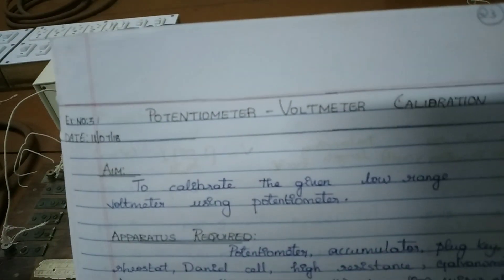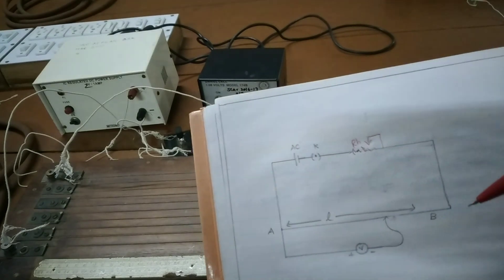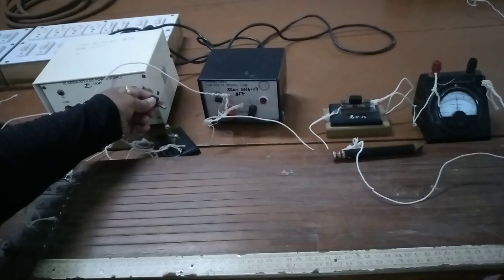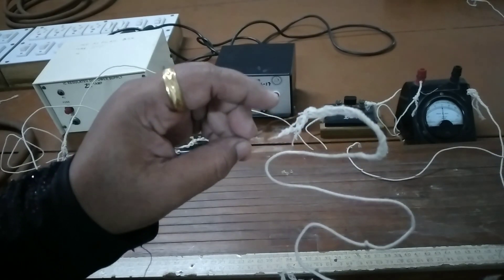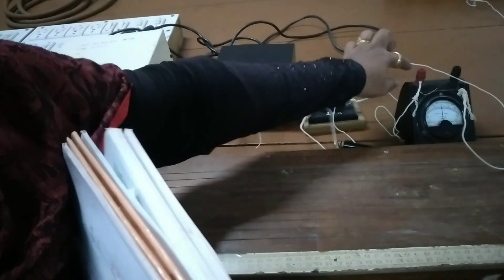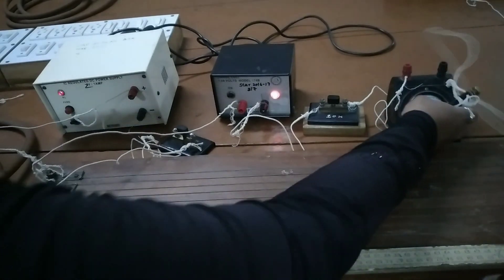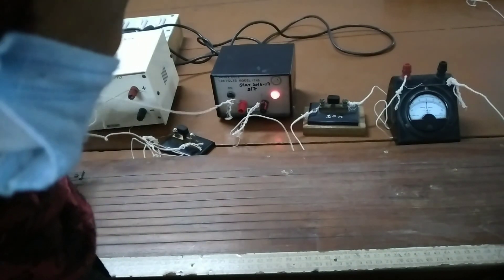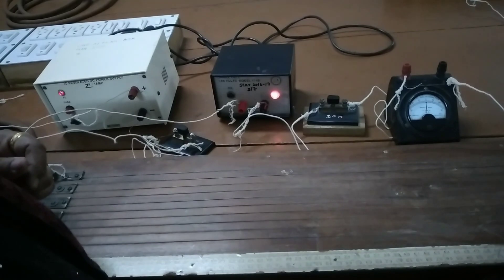Potentiometer low range voltmeter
Potentiometer- low range voltmeter#electrical#Daniel cell#Galvanometer